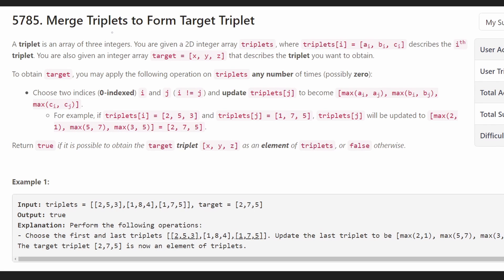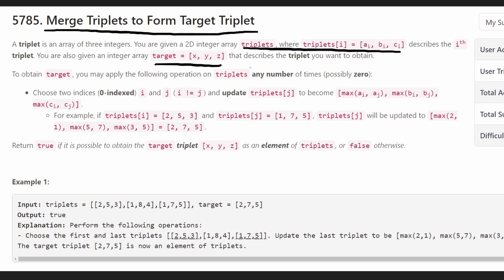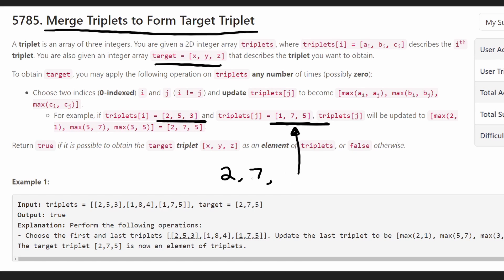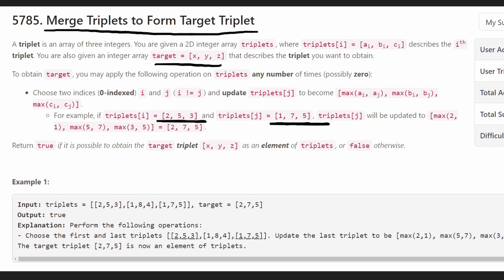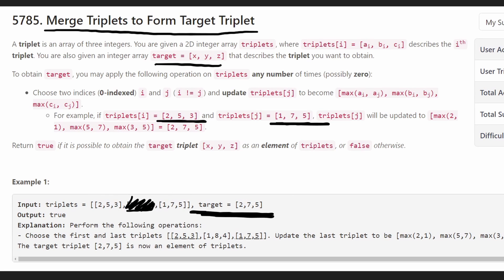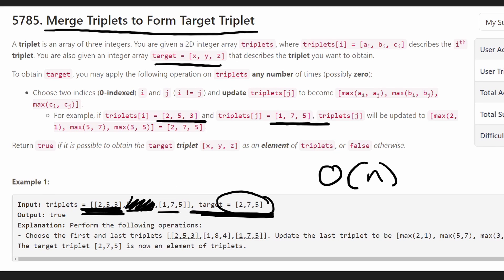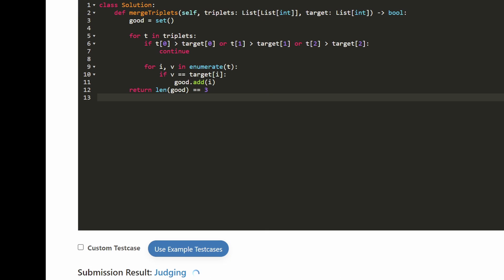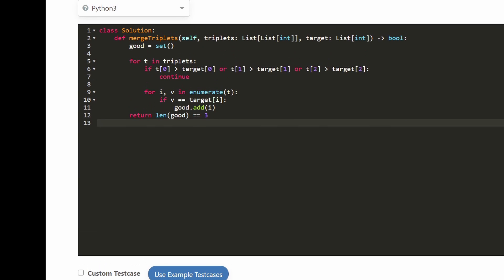Merge Triplets to Form Target Triplet - Greedy - Leetcode 1899 - Python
0:00 - Drawing Explanation
4:34 - Coding Explanation